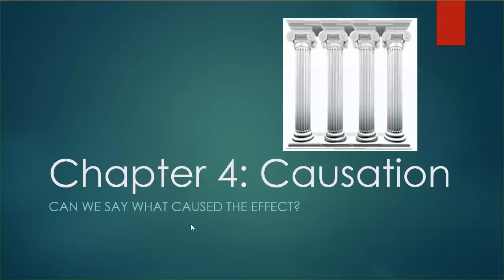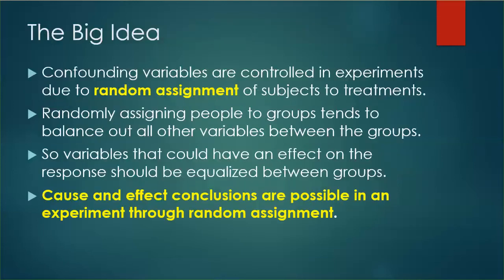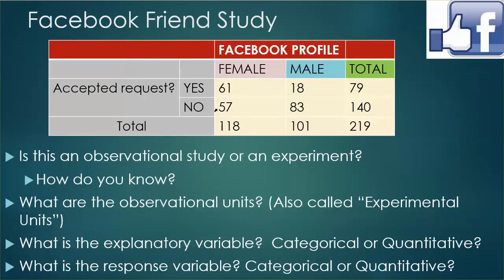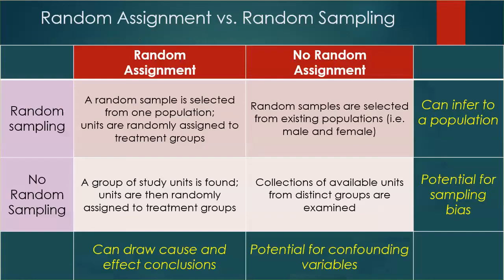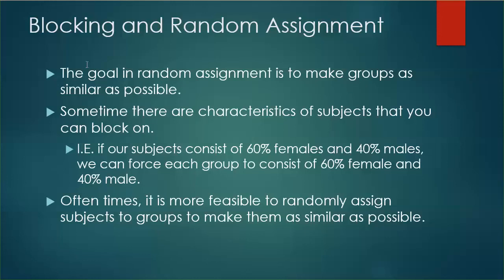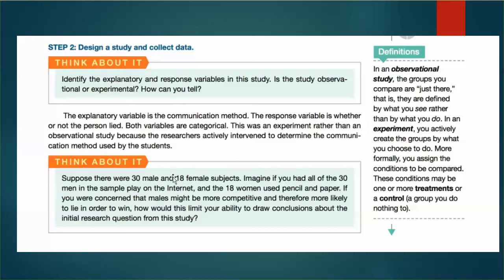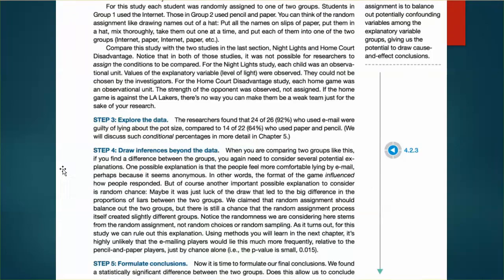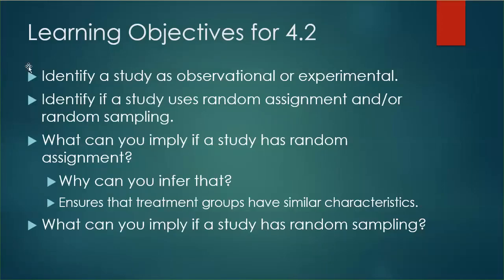Section 4.2 Experiments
Section 4.2 Experiments vs Observational Studies